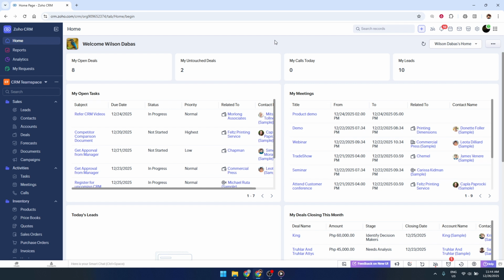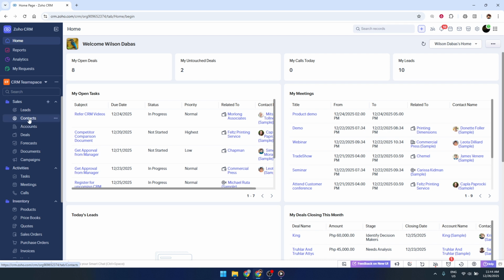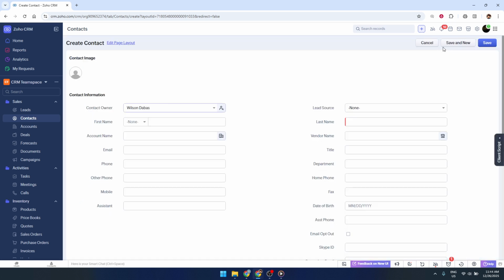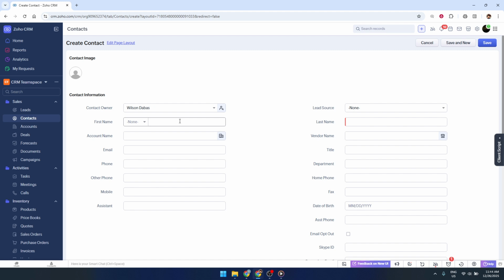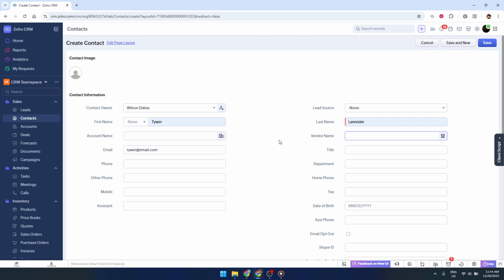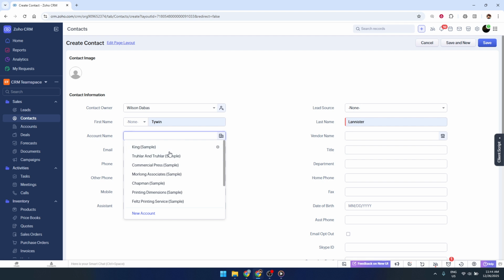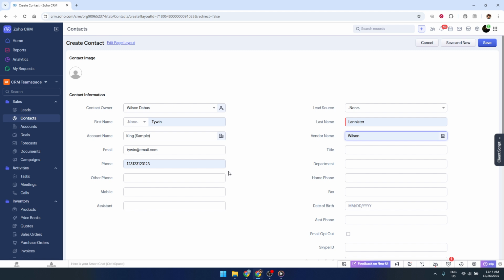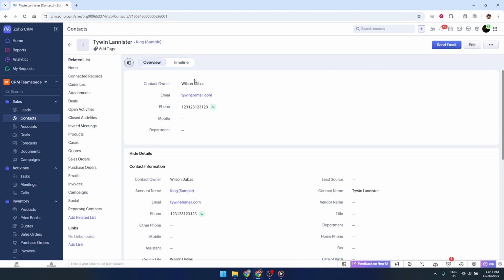How To Manually Add A Contact To Zoho CRM [2026 Guide]